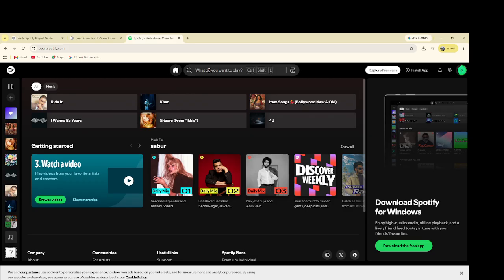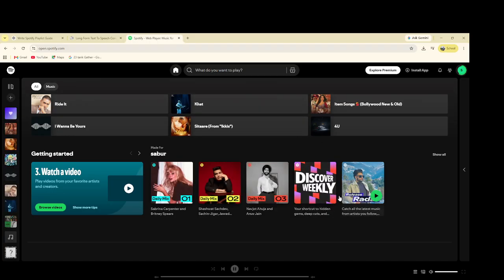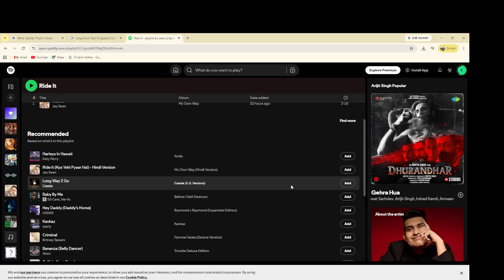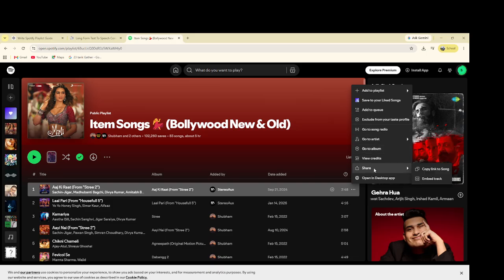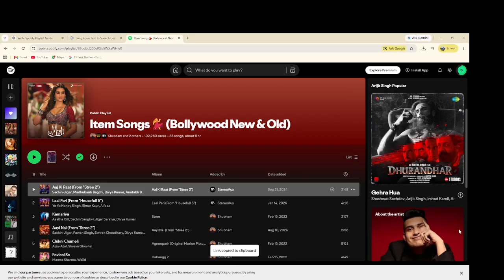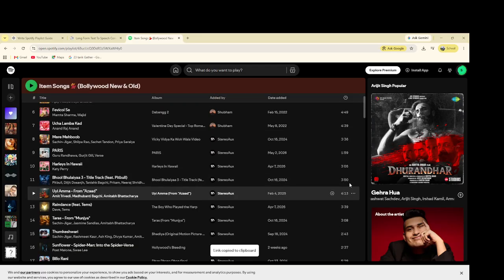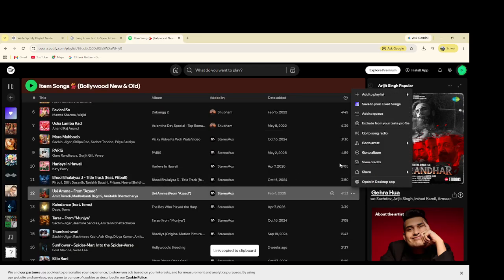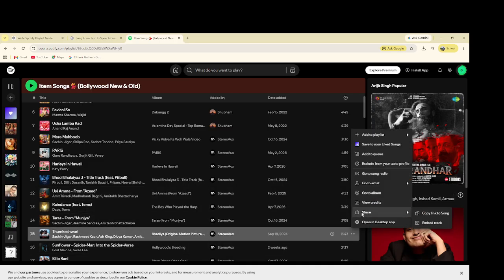How to Share a Spotify Playlist Full Guide 2026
Learn how to easily share a Spotify playlist with friends and family using this quick step-by-step guide. You can share your playlist through available sharing options in Spotify.